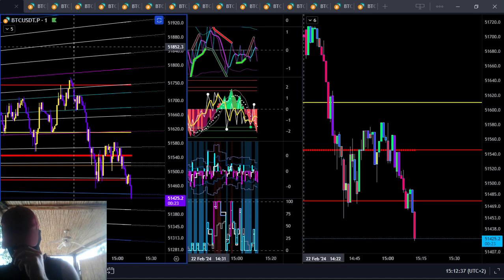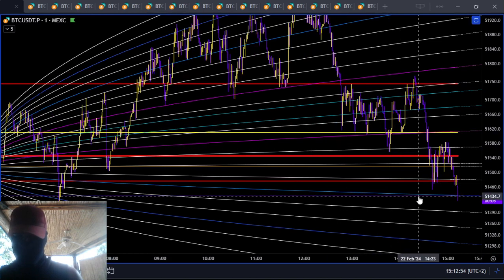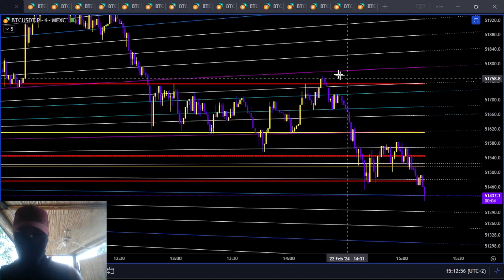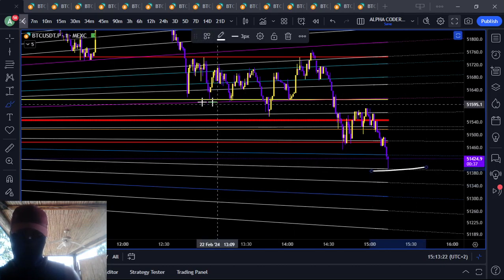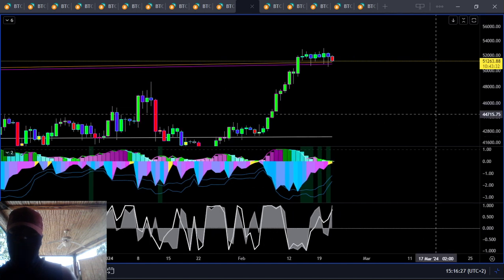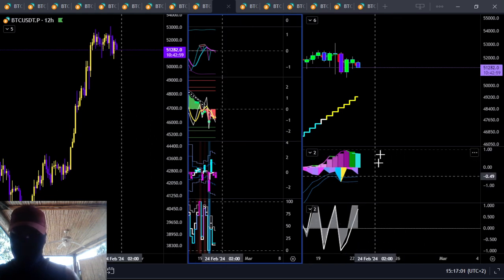Bitcoin Pump Starts Here (Longterm Targets)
A price analysis video of cryptocurrency.
Long term & short-term outlook.
Market structure.
Entropy.